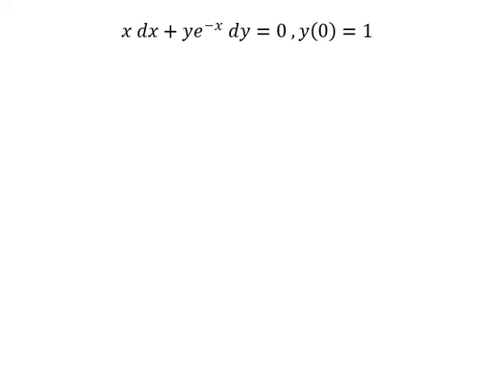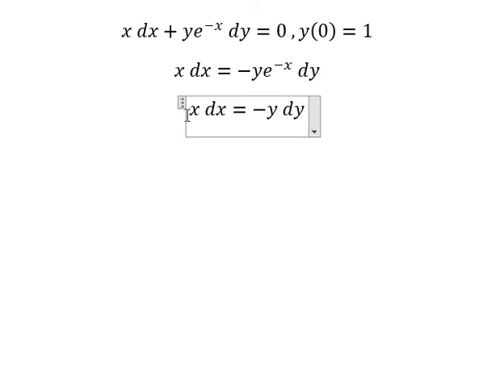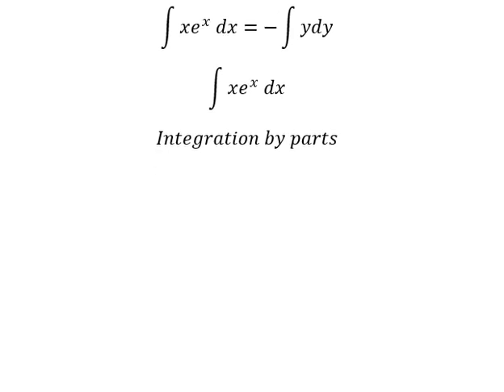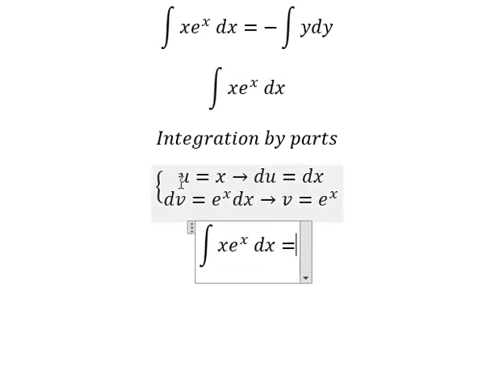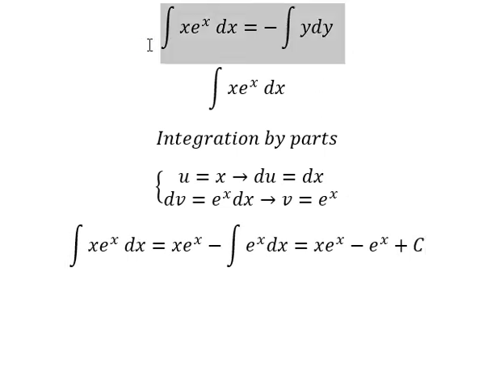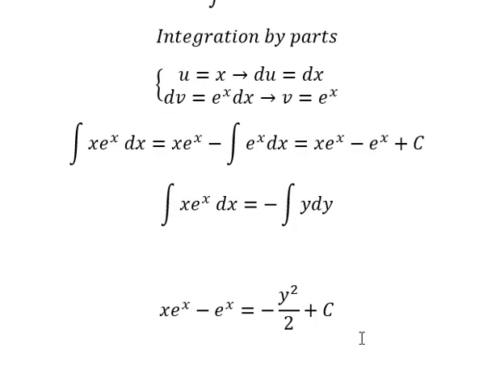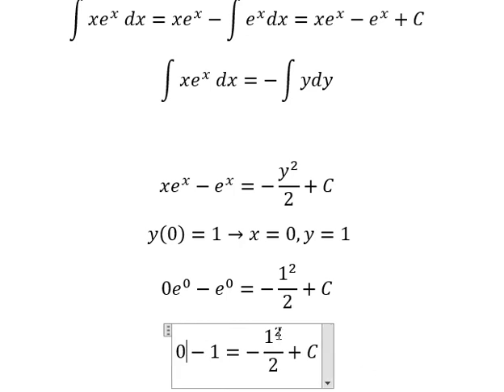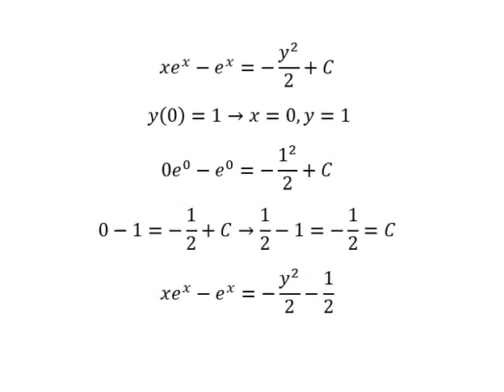Calculus Help: Separable Differential Equations - x dx + ye^(-x) dy=0 , y(0)=1 - Techniques